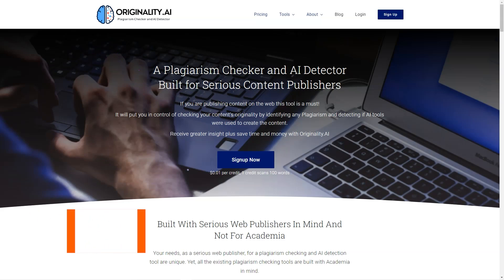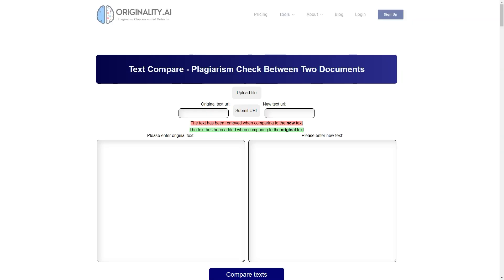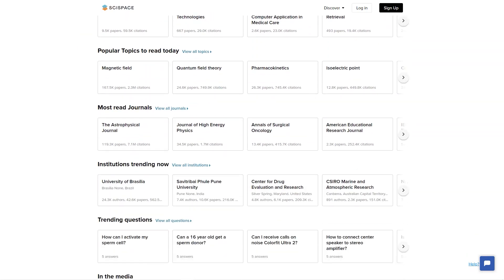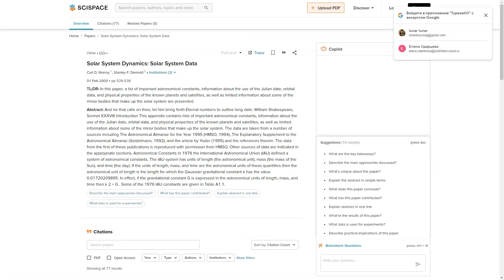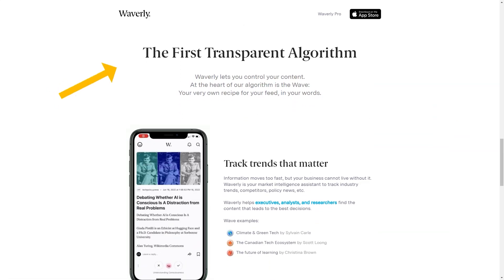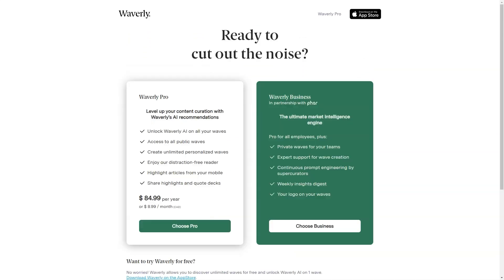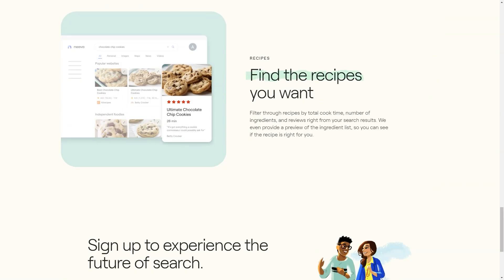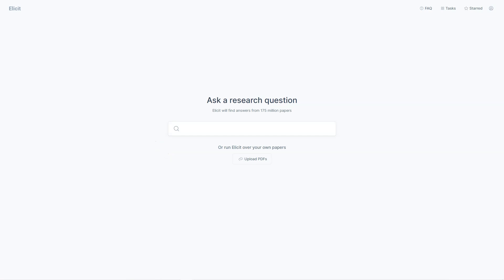5 Best AI Tools for Research to Turbocharge Your Productivity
5 Best AI Tools for Research to Turbocharge Your Productivity
🚀 Discover the Ultimate AI Tools for Research & Boost Your Productivity! 🚀
In today's fast-paced world, maximizing productivity is not just an option; it's a necessity. Especially when it comes to research, where time is of the essence, and efficiency can make or break your success. This video is your ultimate guide to the best AI tools designed to turbocharge your research productivity. From data analysis to content creation, we've got you covered with the top picks that will transform the way you work.

Key Highlights:
- AI-Powered Research Assistants: Explore how these tools can automate your data collection and analysis, saving you countless hours.
- Content Creation & Synthesis: Learn about AI solutions that help in generating research papers, articles, and reports with ease.
- Data Visualization Tools: Discover AI applications that turn complex data into easy-to-understand visuals, making your research more accessible.
- Collaboration Enhancers: Find out how AI can streamline collaboration among research teams, making project management a breeze.

Why These Tools?
Each tool has been carefully selected based on its functionality, ease of use, and how it can significantly cut down research time while improving the quality of your work. Whether you're a student, academic, or professional researcher, these AI tools are game-changers.

Your support helps us bring more content like this to you!

Dive into the video to unlock the full potential of your research capabilities with these cutting-edge AI tools. Let's embark on this journey to make your research process not just faster, but smarter and more efficient. See you inside!